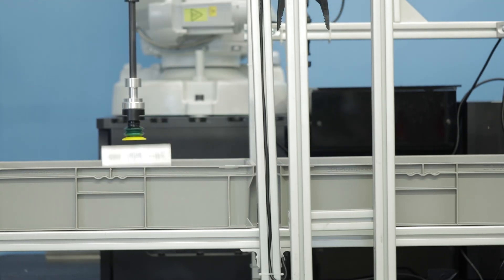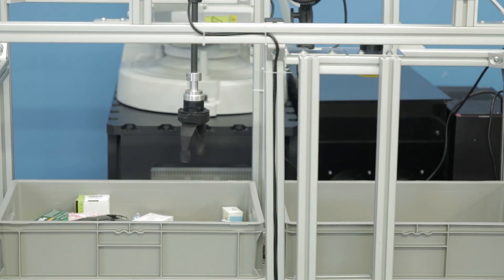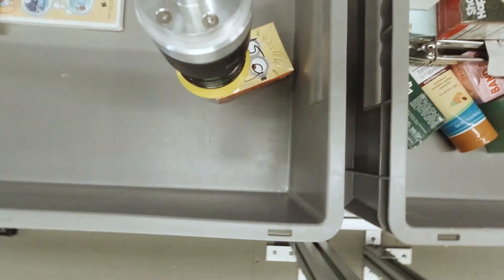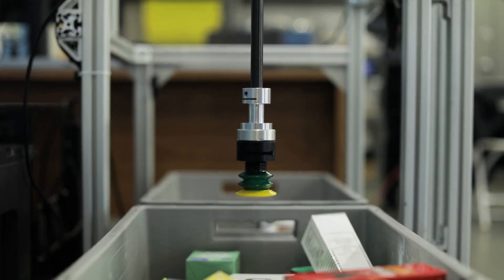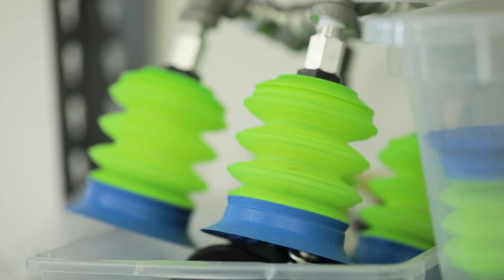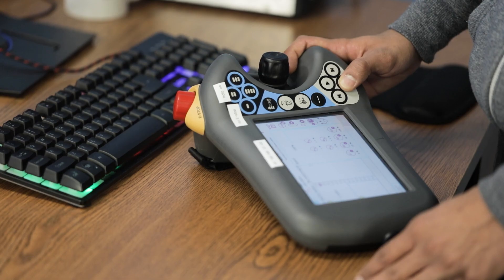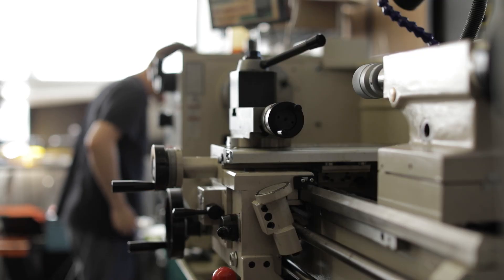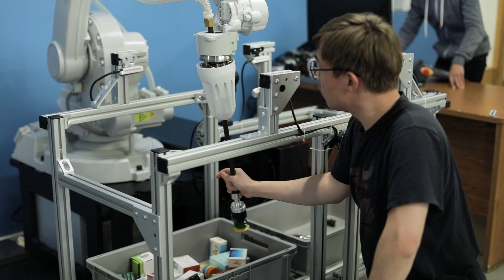Building a more versatile robotic picker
Boston/Shanghai-based XYZ Robotics develops dexterous robotic arms that can change tools on the fly.